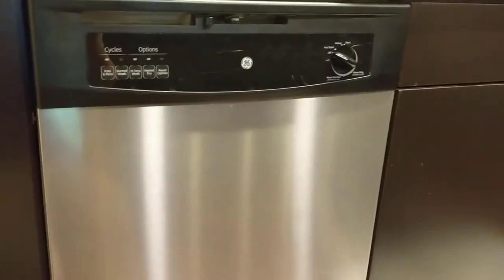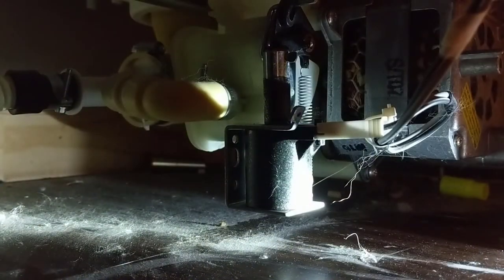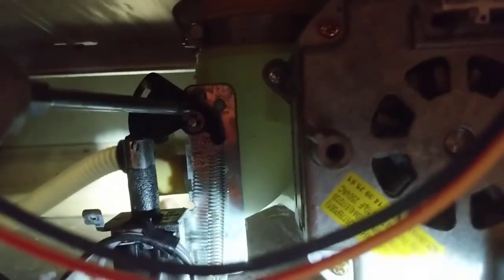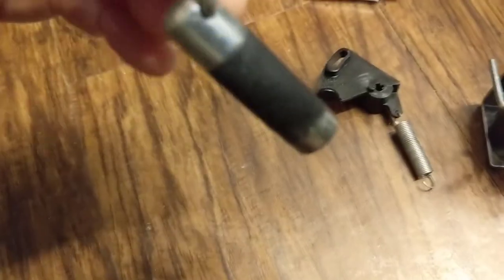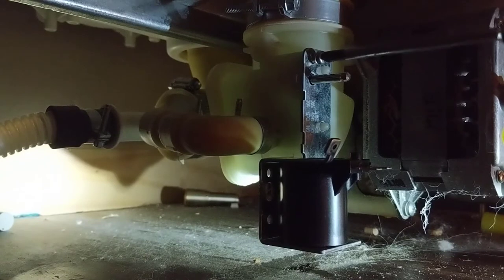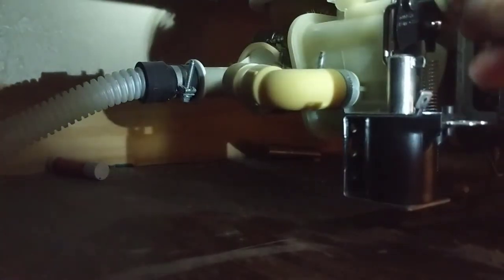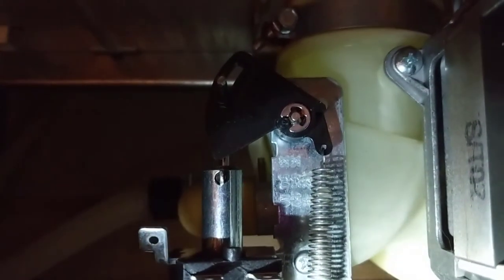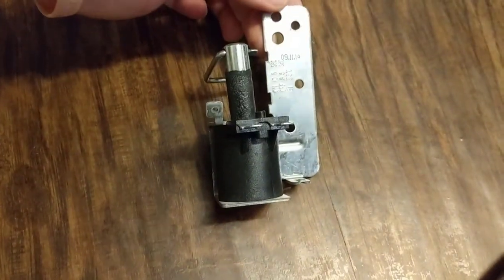Dishwasher Won't Drain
GE Dishwasher Won't Drain